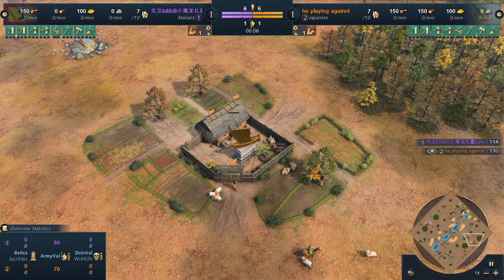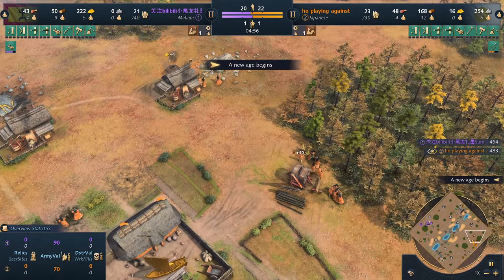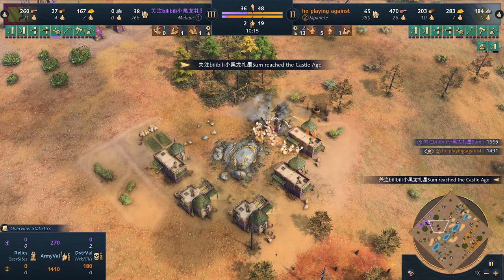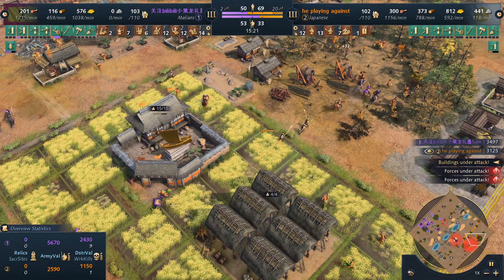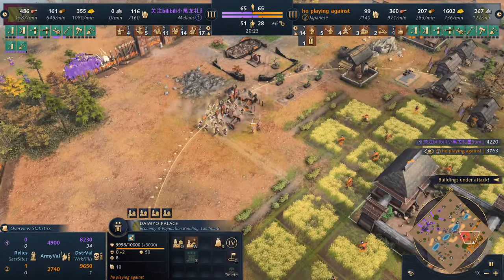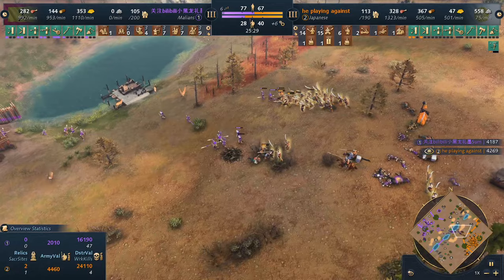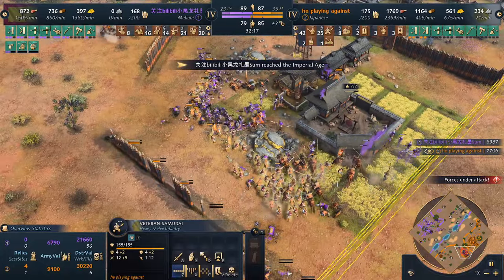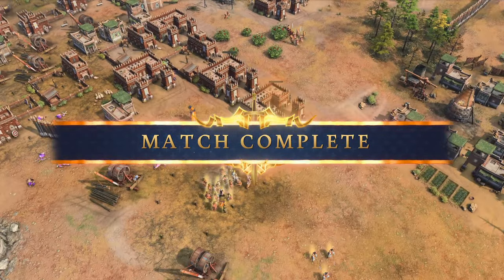Malians showing the Japanese who are the real Zergs - Age of Empires IV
Age of Empires IV Multiplayer Match pro level.

Malians vs Japanese